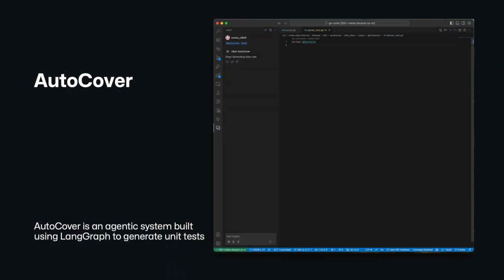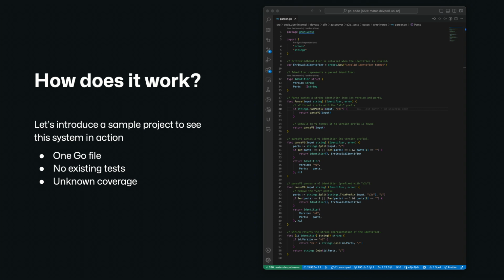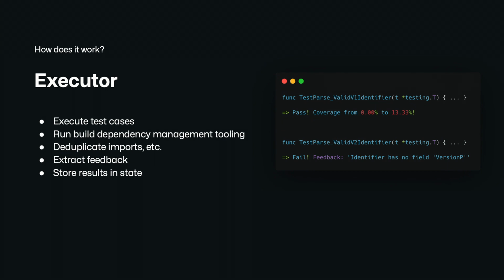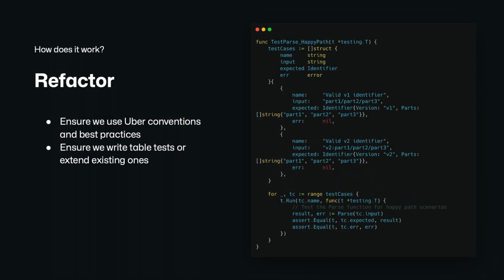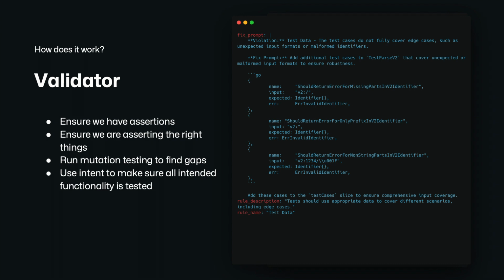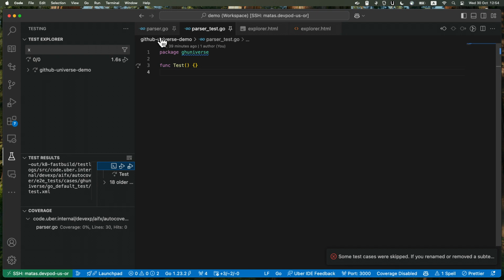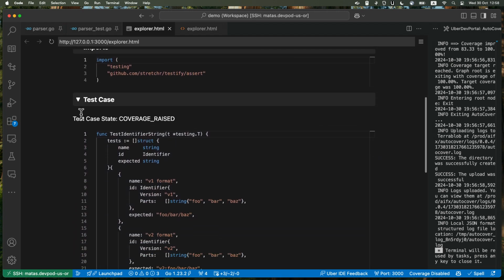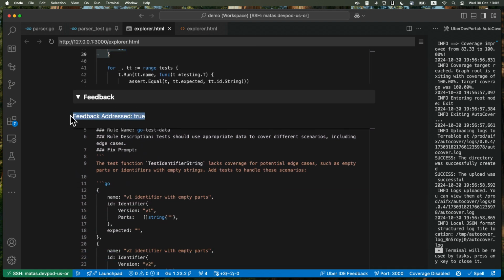Building agentic systems with VS Code extensibility and GitHub Copilot at Uber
Join Uber's Matas Rastenis, senior software engineer, and Sourabh Shirhatti, product manager, to discover how the company elevated GitHub Copilot into a dynamic partner in development using VS Code extensibility. This session will cover how Matas and Sourabh developed agentic systems that merge automation with human input, enhancing developer productivity, and reducing toil. You'll learn about the tools and strategies they've adopted to integrate AI more deeply into Uber's coding processes. This video will offer practical insights into extending AI capabilities in a large-scale tech setting.

0:00 Introduction
1:50 Problem Statement
3:55 Introducing AutoCover
6:59 How does it work?
23:21 Demo